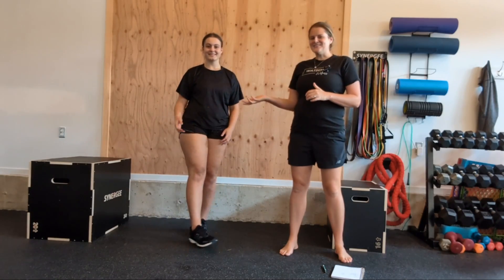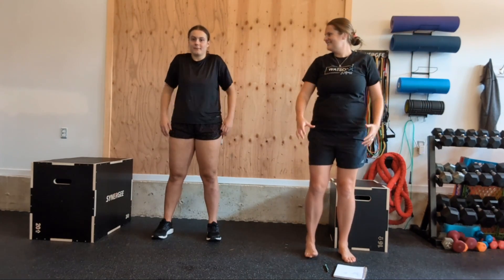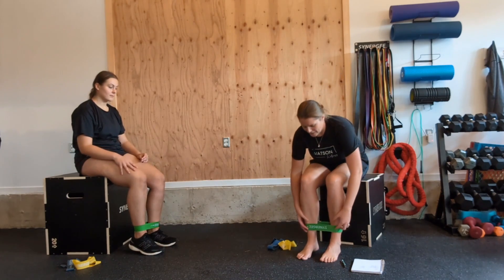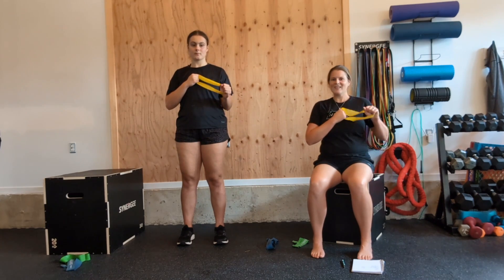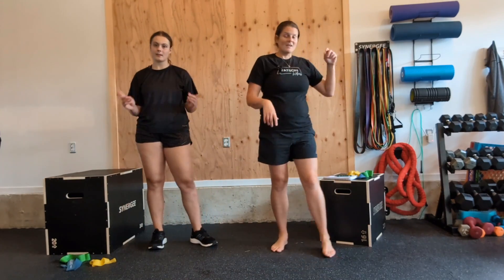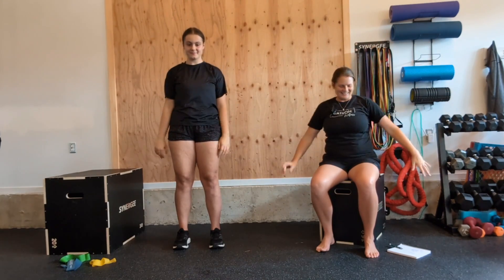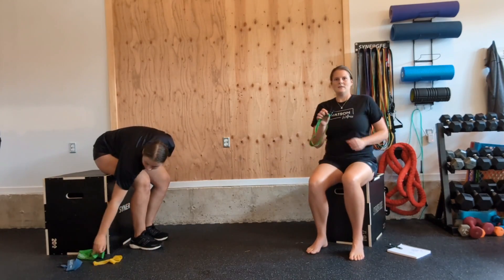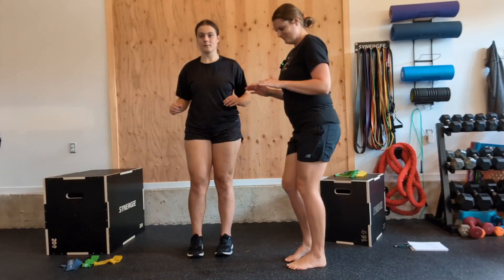Strong & Able Workout | Week 2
Welcome to the Strong & Able Workout! 💪

Get ready to challenge yourself with a workout designed to build strength and enhance your resilience. Whether you’re a fitness enthusiast or just starting out, this workout will push you to new heights!

Stay strong and able, and keep pushing your limits! 💥